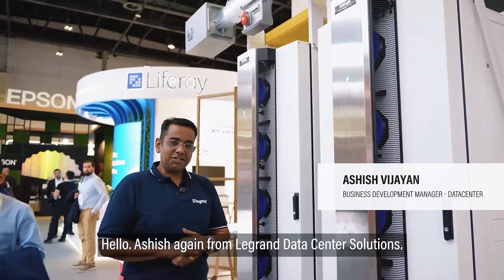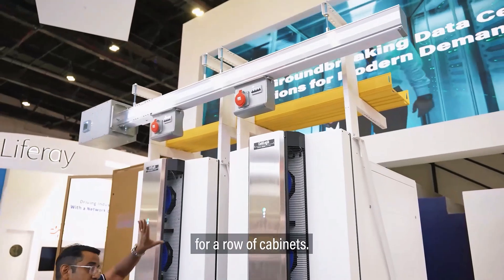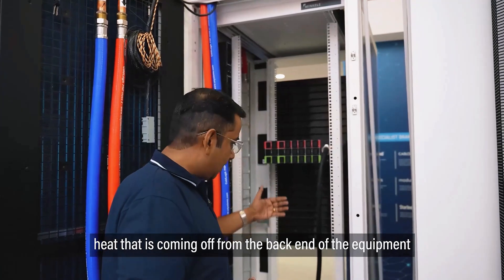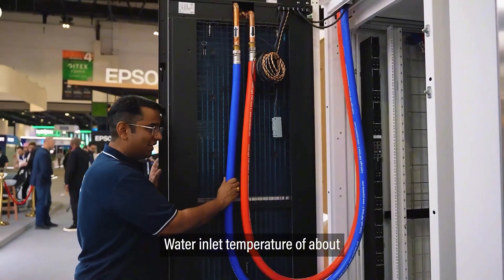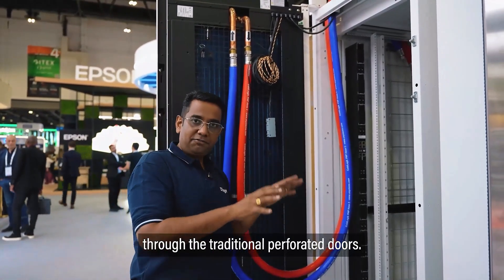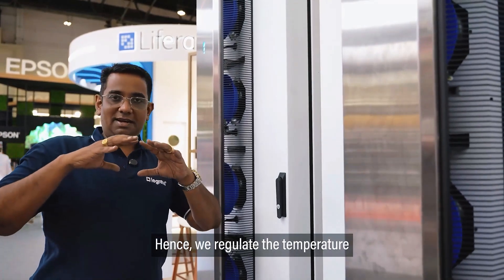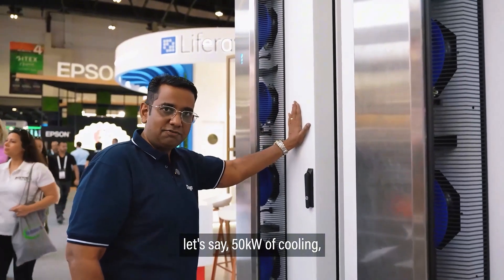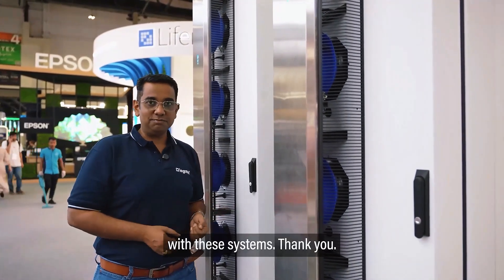Introducing the Future of Data Center Cooling: The Legrand AI Pod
💡 Transform Your Data Centers with the Legrand Datacenter Solutions AI Pod!

Ashish from Legrand Gulf Countries showcases our advanced solutions for hyperscale and high-performance computing

✅ Starline Busways delivering up to 1250 amps per row.
✅ ColdLogik Rear Door Heat Exchangers (RDHx) for unmatched cooling efficiency.
✅ 125A in rack PDUs from Raritan for HPC needs.
✅ Adaptive cooling system to handle heat loads of 15-200kW per rack.
✅ Retrofit into any existing DC or rack.